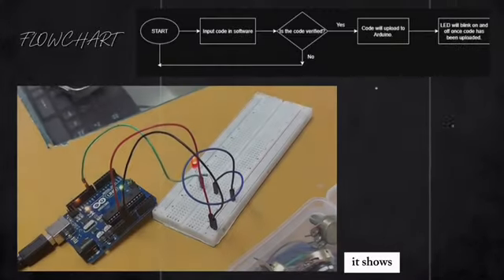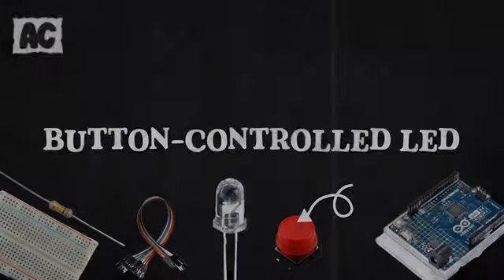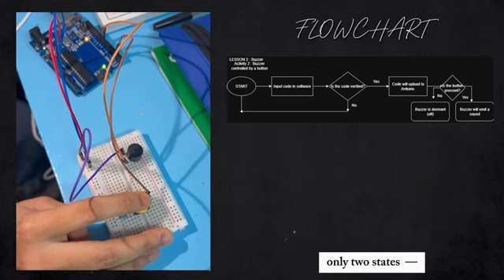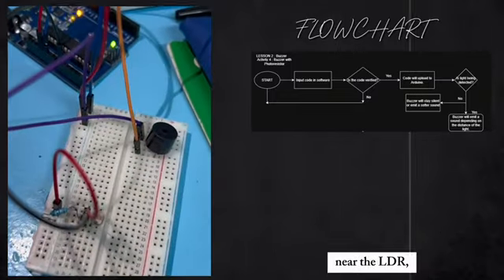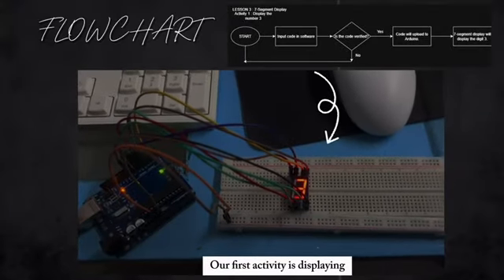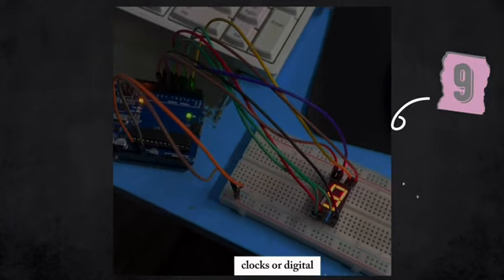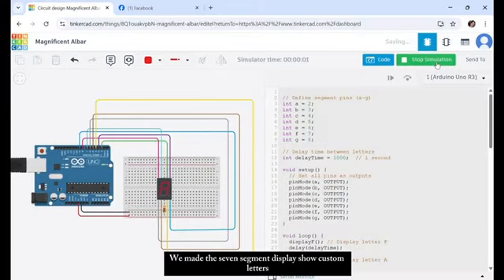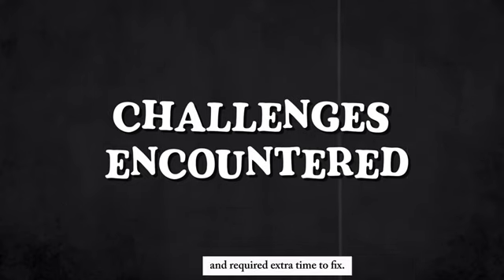Buzz and Blink: The Road of Robotics 1|The Hardships and Fun of LEDs, Buzzers and 7-segment Displays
Heya! Buzz and Blink here, we made a compilation of our journey in Robotics 1. In this video, we wanted to overview our accomplishments, struggles and learned lessons all in one. We, Meliza, Rhyha and Honey and with our knowledge of coding and wiring, we wish to share them with you all!